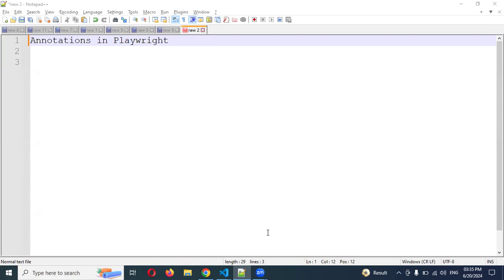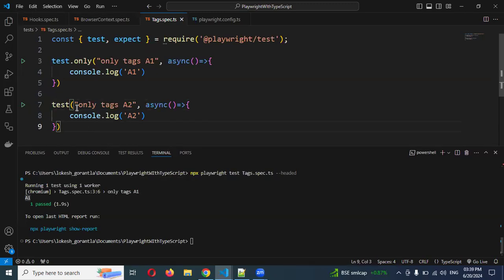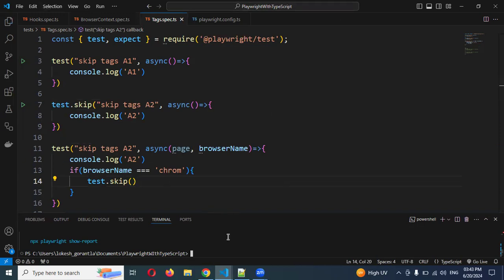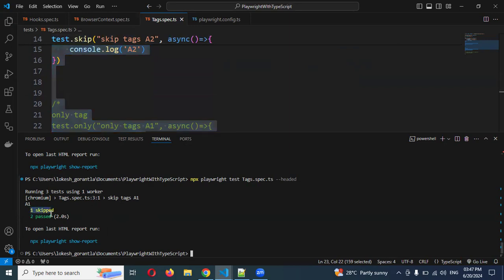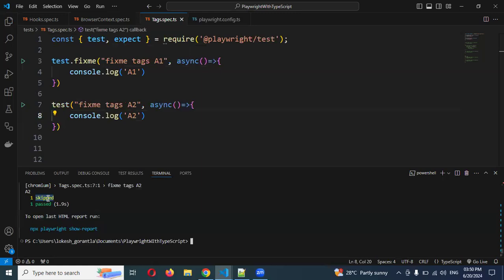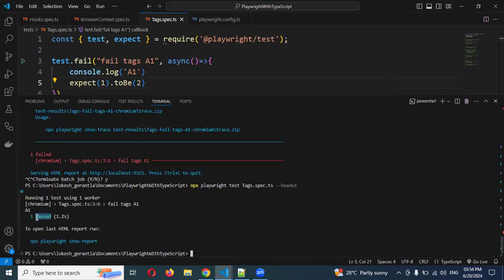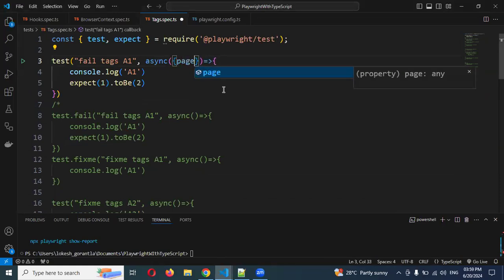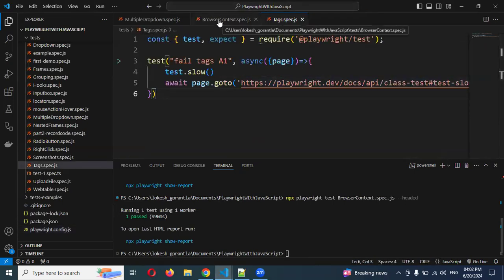[2024] Part 29: Annotations | Skip, Skip, Fail, Fixme, Slow in Playwright | JavaScript & TypeScript